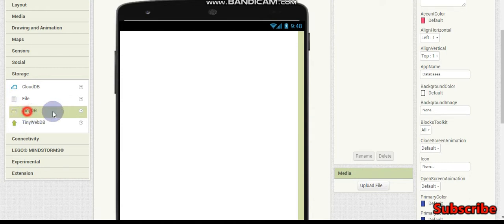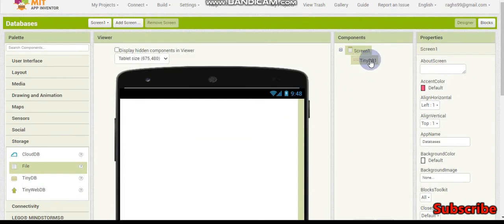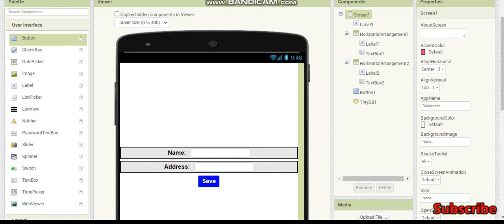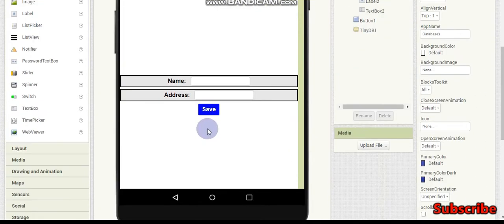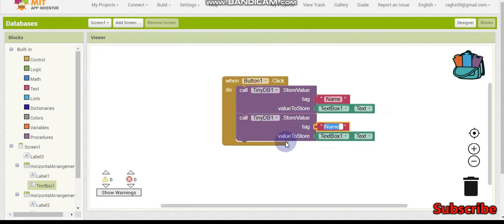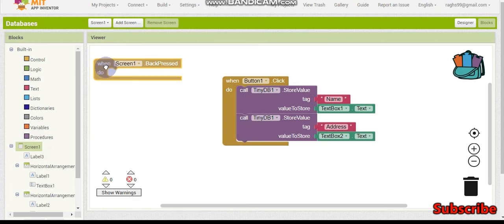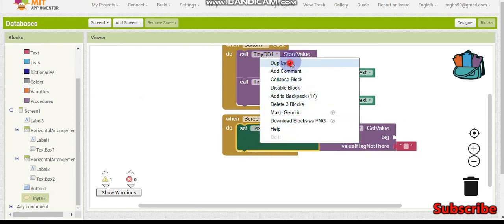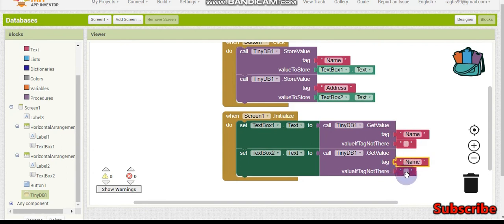Tiny DB | Databases in MIT App Inventor | Tutorial 5 | By Krishna Raghavendran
This video tells you how to can use TinyDB in MIT App Inventor. TinyDB is a  database in MIT App Inventor. TinyDB in MIT App Inventor is used to store data locally in the mobile.
TinyDB is a non-visible component that stores data for an app.

Apps created with App Inventor are initialized each time they run. This means that if an app sets the value of a variable and the user then quits the app, the value of that variable will not be remembered the next time the app is run. In contrast, TinyDB is a persistent data store for the app. The data stored in a TinyDB will be available each time the app is run. An example might be a game that saves the high score and retrieves it each time the game is played.
You cannot use the TinyDB to pass data between two different apps on the phone, although you can use the TinyDB to share data between the different screens of a multi-screen app.